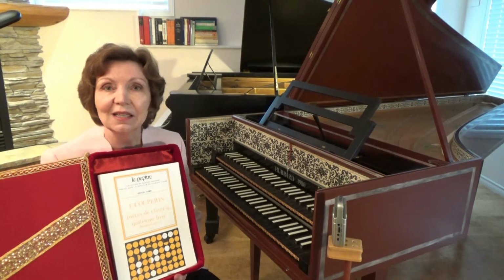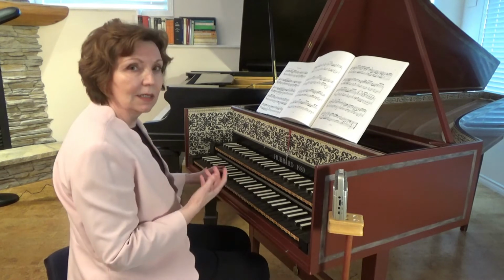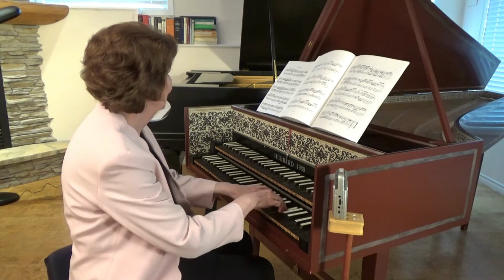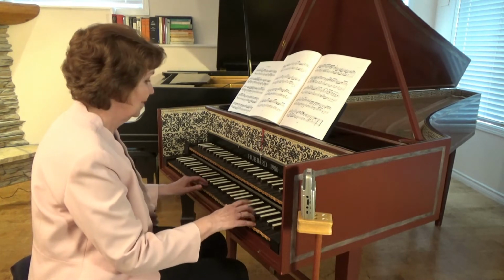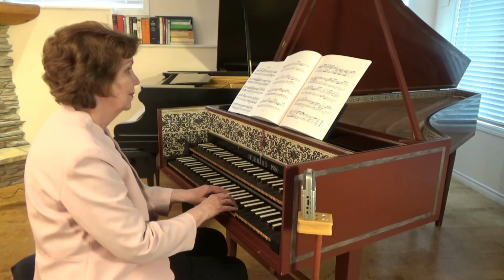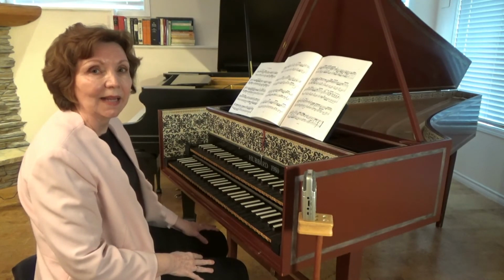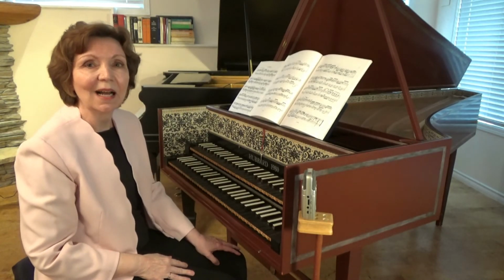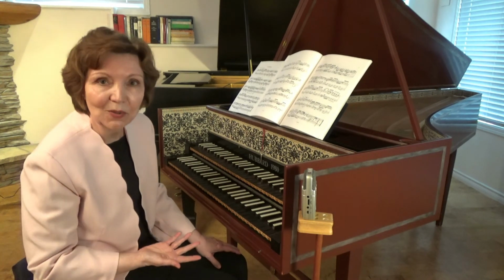Music Box: Couperin's Piece - La Couperin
Susan Adams unboxes La Couperin by François Couperin, and discusses the piece while demonstrating on a French double-manual harpsichord. To hear the whole piece, please click here;
La Couperin was recorded in West Kelowna, BC by Lockwood Audio Recording Services.
Our music is available from many digital providers including Apple, Google, Amazon and Spotify. We love to hear from you!